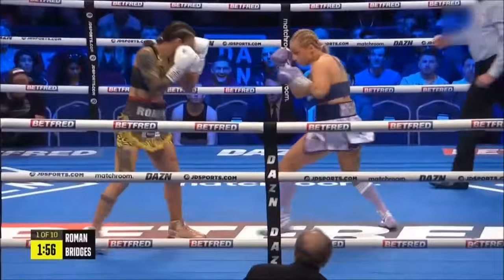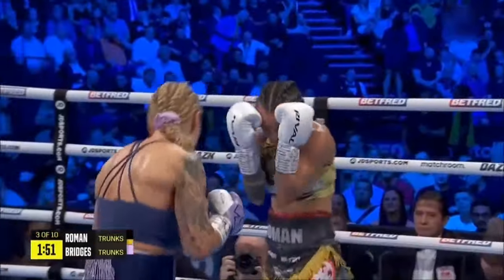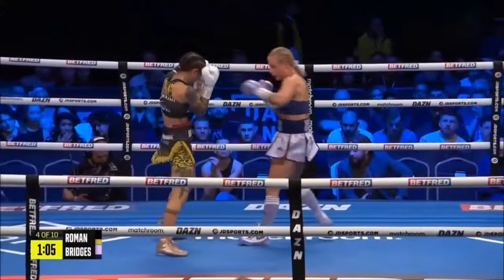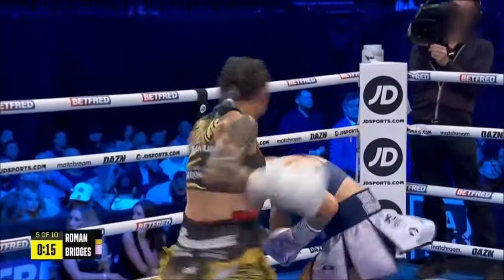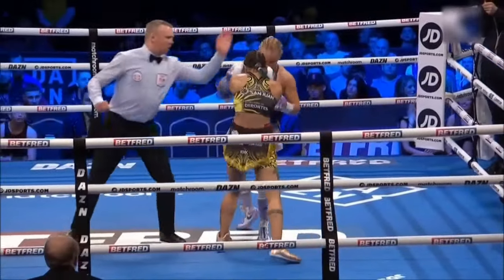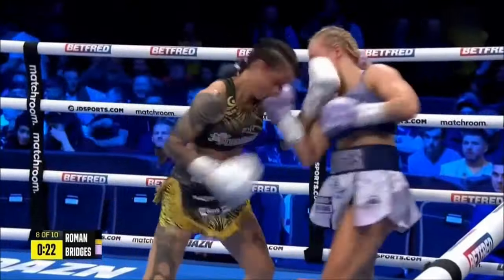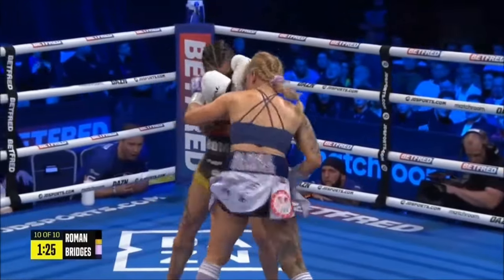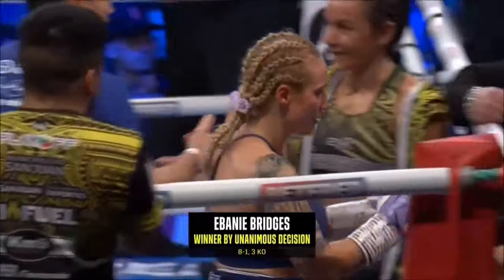Ebanie Bridges Vs Maria Cecilia Roman Highlights (IBF Title)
"The Blonder Bomber" Ebanie Bridges Vs Maria Cecilia Roman. Por el Titulo IBF de Peso Gallo. Roman busca la 7ma. Defensa de su Titulo.